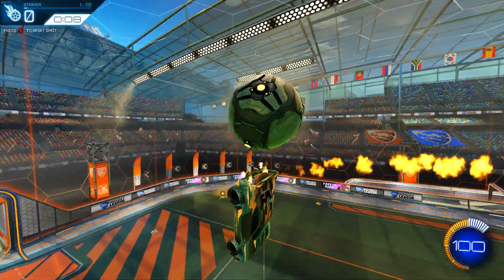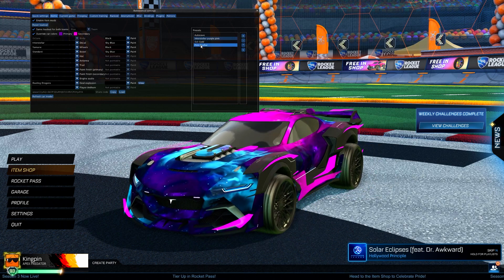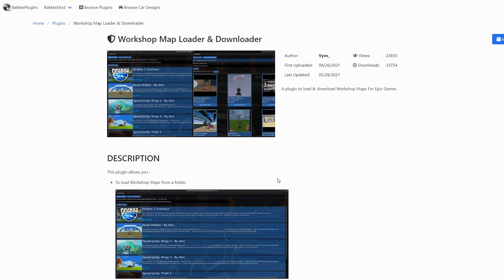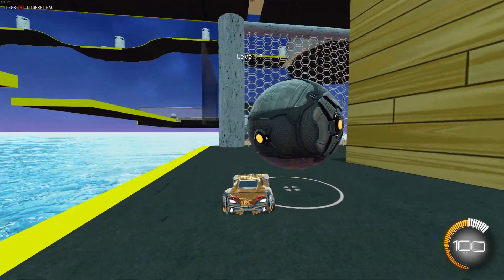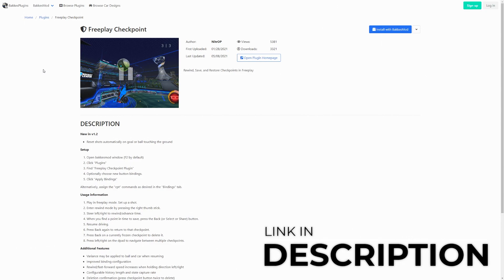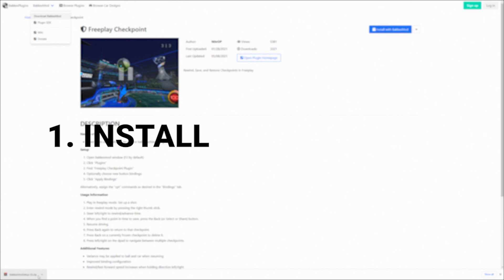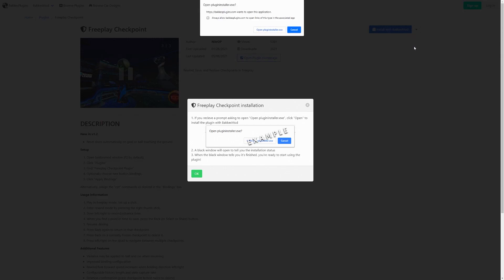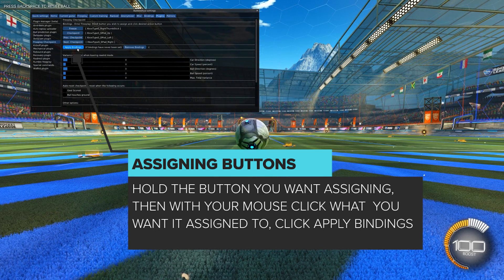EVERYONE On PC Should Be Using This! How To Improve Mechanics Rocket League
I show you how to improve your Rocket League mechanics fast! Everyone on PC should be using BakkesMod and utilizing the community plugins such as the one I show in this video Free Play Checkpoint by Nitro. This is currently the fastest to learn mechanics, don't waste time using slower methods as this allows you to focus on the parts you struggle with the most. Flip resets, air dribbles, aerial musty flick, ceiling shot, it doesn't want the mechanic this plugin will help you improve fast!

Problems installing?

Setup:

Open bakkesmod window (F2 by default)
Click "Plugins"
Find "Freeplay Checkpoint Plugin"
Optionally choose new button bindings.
Click "Apply Bindings"

How To Use:

Play in freeplay mode. Set up a shot.
Enter rewind mode by pressing the right thumb stick.
Steer left/right to rewind/advance time.
When you find a point in time to save, press the Back (or Select or Share) button.
Resume driving.
Press Back (or your custom binding) again to return to that checkpoint.
Press Back on a currently frozen checkpoint to delete it.
Press left/right on the d-pad to navigate between multiple checkpoints.

0:00 BakkesMod Plugins
2:19 Installing
3:17 How To Use